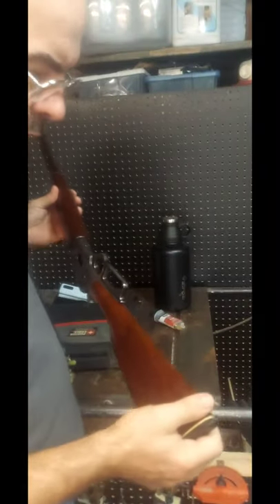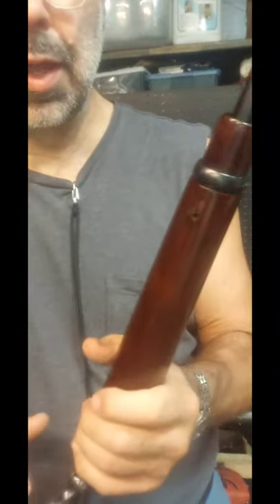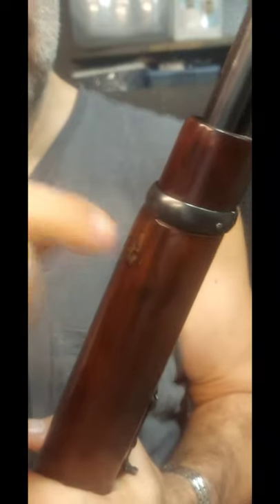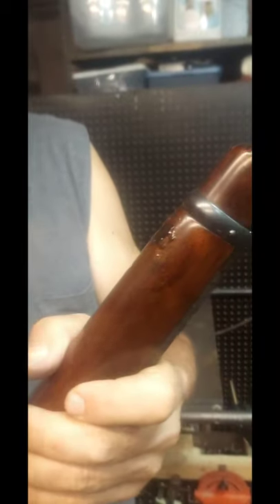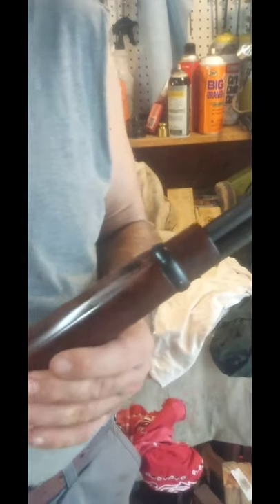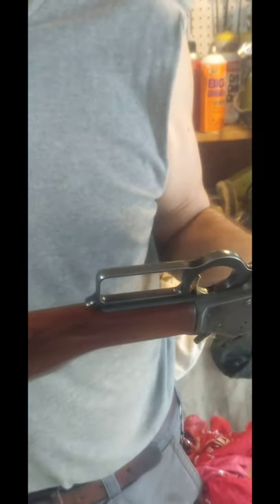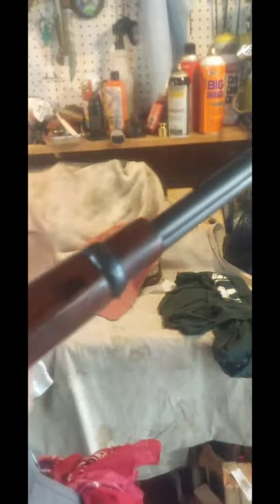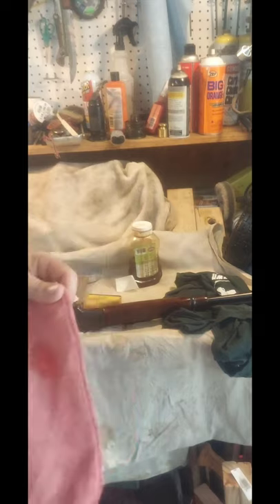Repairing Damaged Screw Hole in Walnut Stock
I went to put a sling onto my gun I wasn't paying very close attention and ended up messing up a hole that was there already for a prior sling stud.

I basically took walnut dust and mixed it with epoxy and filled the hole with epoxy and sanded it down and then finished it with Tung/linseed oil mixture.